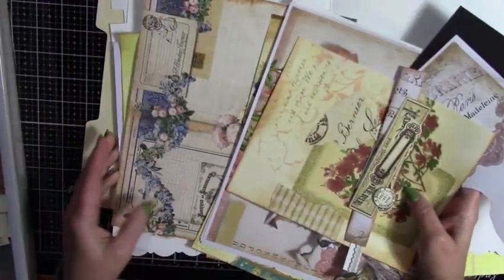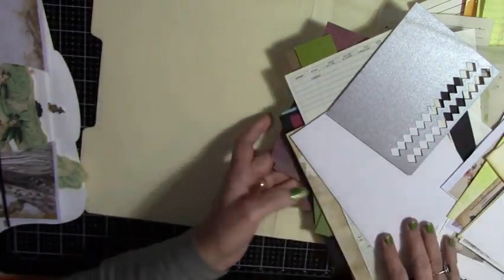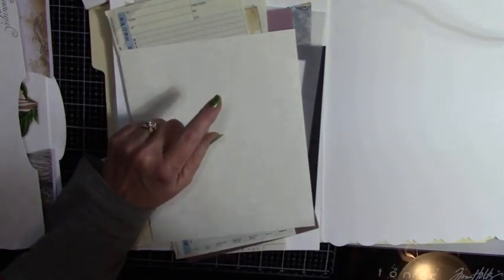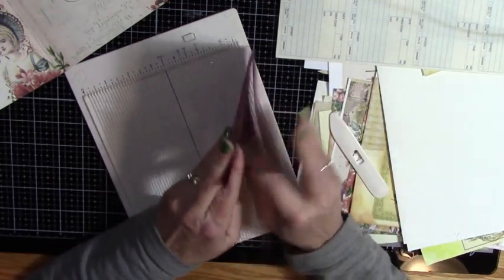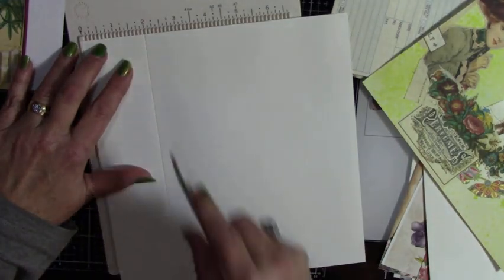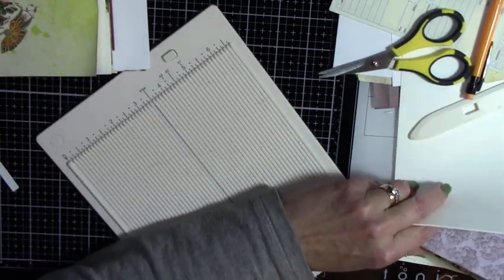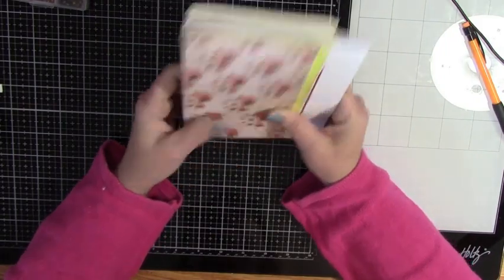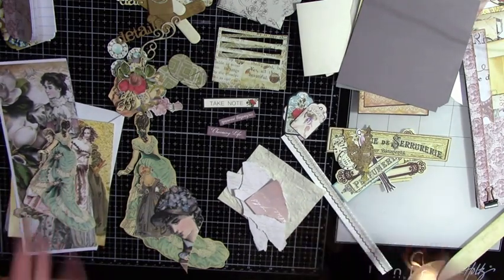Scrap Busters! -No-Sew Journal using up scraps from Fashion Bazaar Mixed Media Photo Folio (4 Sale)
I have so much left over paper this is going to be a quick but big NO SEW Journal!  So join me and I show you all the steps to create this no sew journal , plus we have a lot of fun!!
Please visit me and join my Facebook Group for fun tips and hacks as well as previews of my upcoming projects and great swaps and other activities